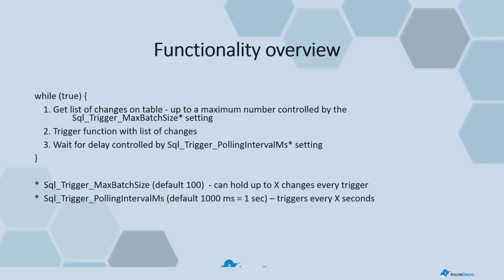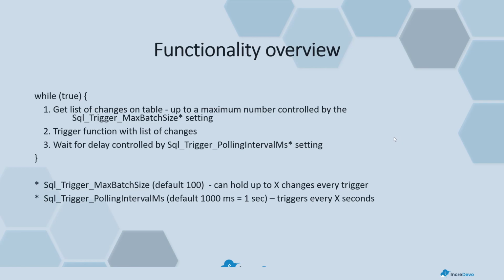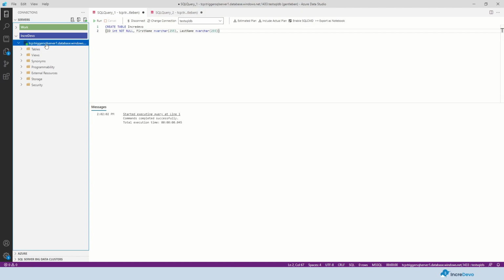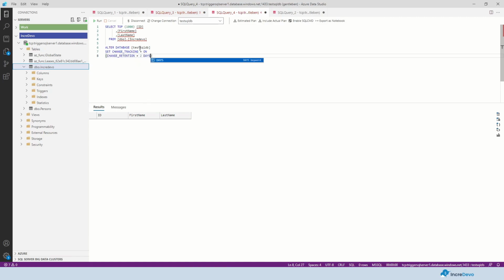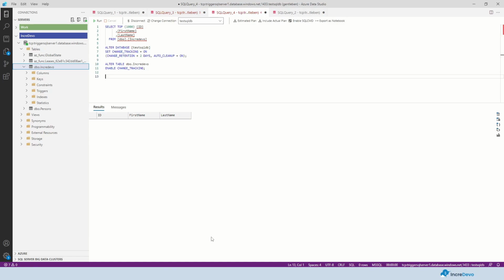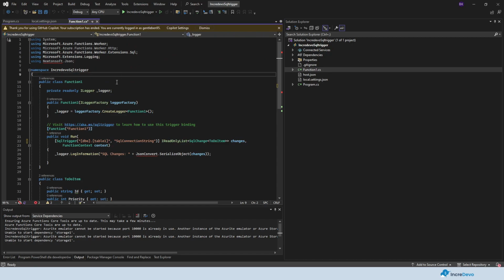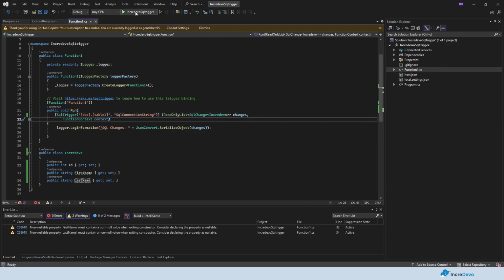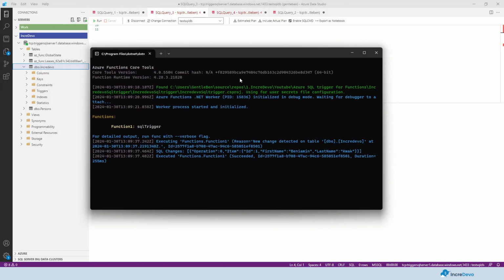Azure SQL Triggers for Serverless Functions - A Step-by-Step Guide #1 Tech Sync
Join us on a deep dive into the world of cloud databases and serverless architecture with our latest tutorial: "Mastering Azure SQL Triggers for Serverless Functions." This comprehensive video guide is tailored for developers and IT professionals eager to enhance their skills in automating workflows and integrating services in the cloud.🔥🔥

In this video, we'll unravel the intricacies of setting up and utilizing SQL triggers within Azure's robust environment. You'll learn the essentials of how to harness the power of Azure SQL triggers to invoke Azure Functions, enabling you to perform tasks automatically in response to data modifications in your SQL database.

Whether you're looking to automate data processing, integrate with other services, or simply optimize your database management, this tutorial provides clear, step-by-step instructions that will equip you with the knowledge and confidence to implement these triggers effectively.

Key takeaways from this video include:

✅ Understanding the concept of triggers and their role in database management.
✅Step-by-step process of creating and configuring SQL triggers in Azure.
✅Demonstrating how to connect triggers to Azure Functions for seamless automation.
✅Best practices for monitoring and troubleshooting your SQL triggers and functions.
✅Real-world examples to illustrate the practical application of these concepts.

Perfect for enthusiasts and professionals alike, this guide promises to be an invaluable resource for those looking to streamline their database operations with Azure SQL and Azure Functions.
Get ready to elevate your cloud computing skills and bring efficiency to your projects like never before!
Drop your questions and experiences in the comments section below, and let's keep the learning going!